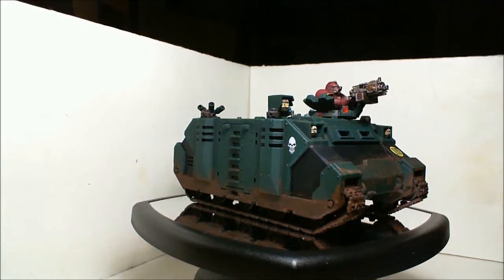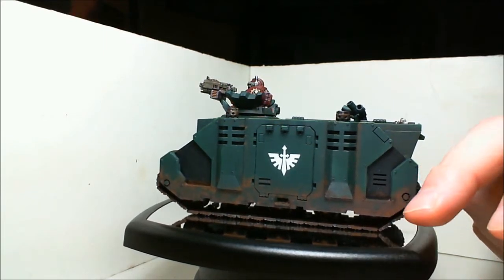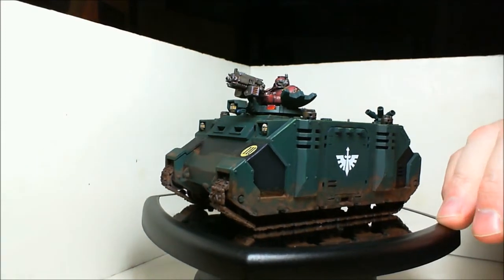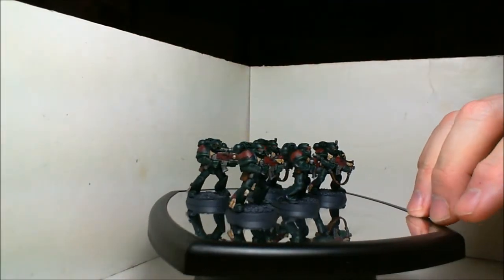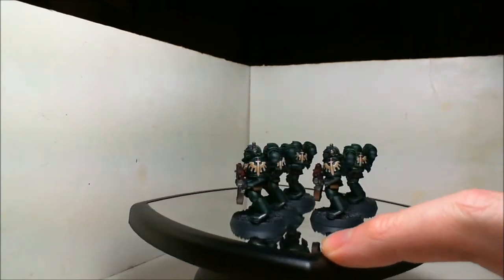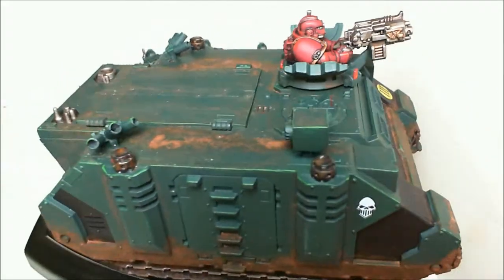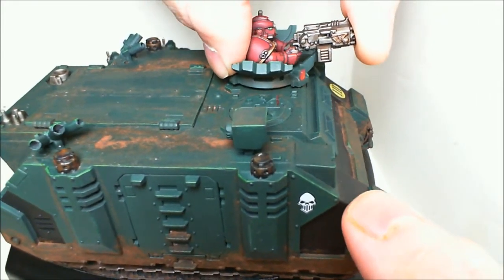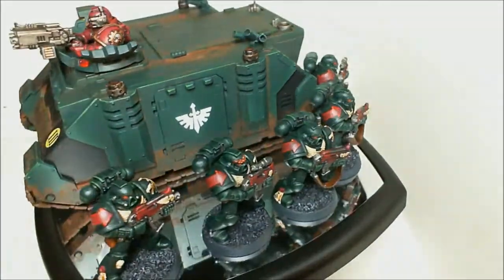vlog #535 - Dark Angels Rhino and Marines complete! (Toys for Tots 2013)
Consider joining the Freebootaz forum. It's great.